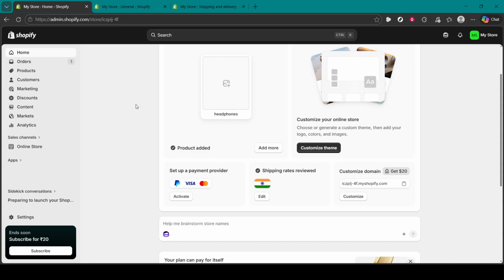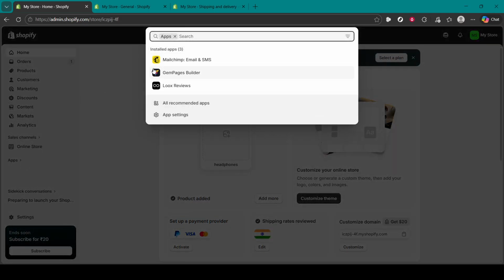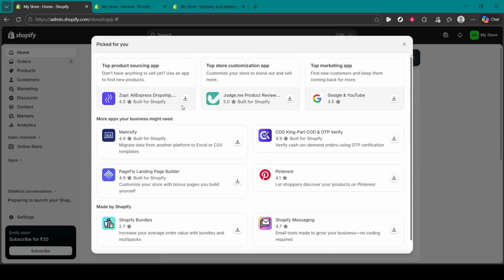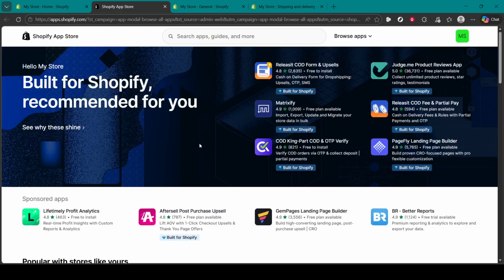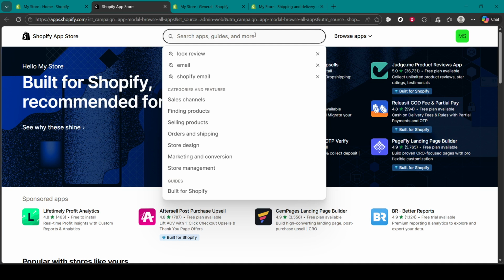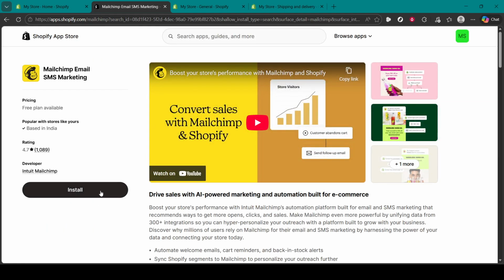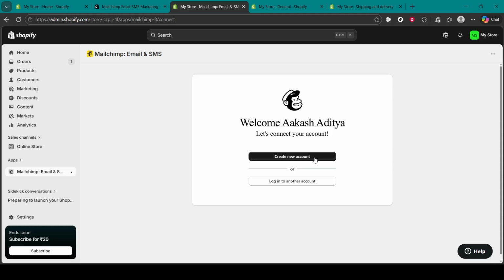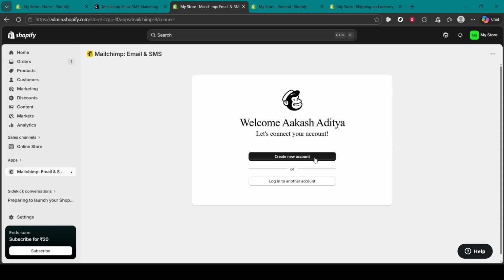How To Use Mailchimp With Shopify (Easiest Way) (2026 Guide)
Master your email marketing with this definitive 2026 guide on how to use Mailchimp with Shopify. We walk you through the updated Shopify Admin and hPanel to install the official "Mailchimp for Shopify" app and sync your customer data in minutes. This tutorial demonstrates how to connect your product catalog so you can drag and drop shoppable products directly into your email campaigns. You will learn how to set up the essential 2026 e-commerce automations, including abandoned cart recovery, welcome series for new subscribers, and post-purchase follow-ups. We also cover how to use Mailchimp's AI-driven segments to target your B2B or retail customers based on their purchase history and lifetime value. From verifying your domain for better deliverability to tracking your revenue directly within the Mailchimp dashboard, this walkthrough provides the most direct path to a high-converting email strategy.